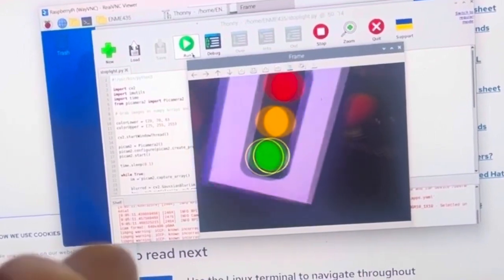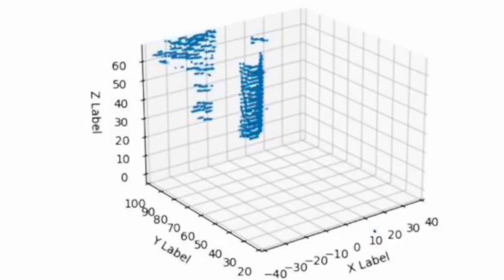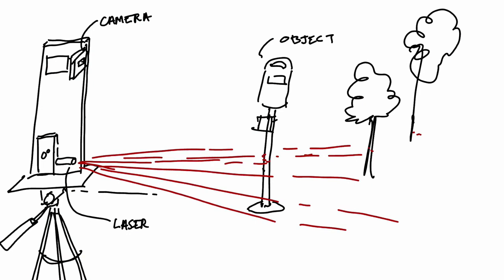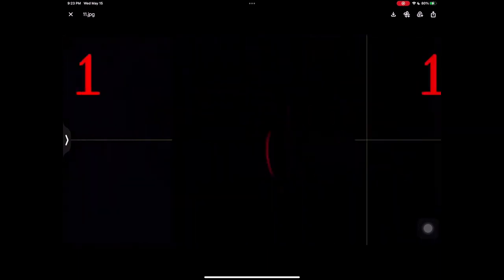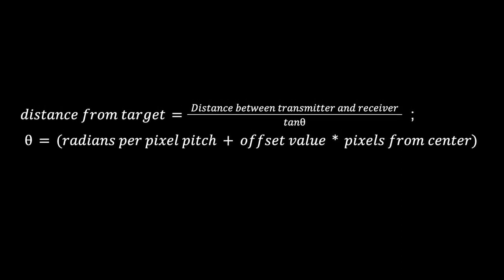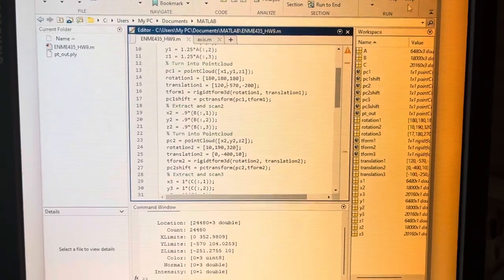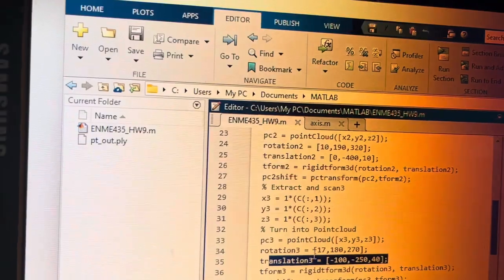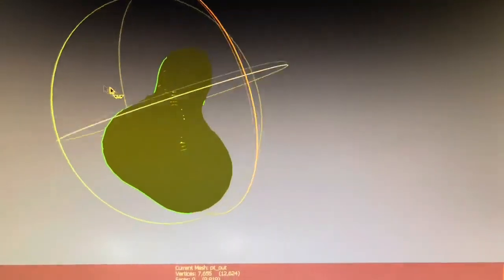ENME 435: Remote Sensing, Spring 2024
Credit: Cao